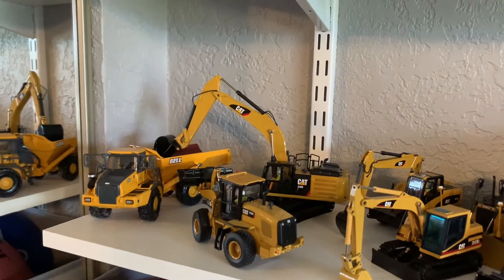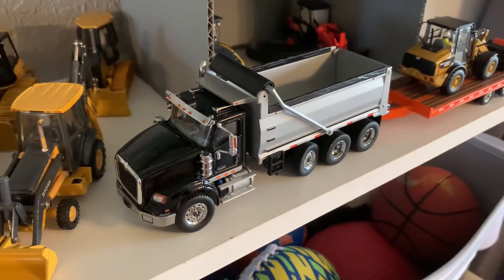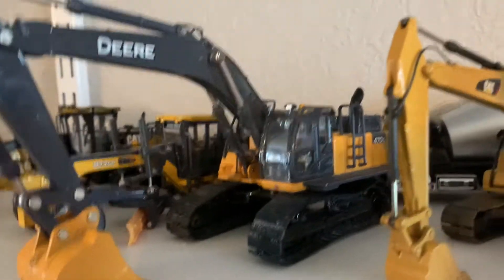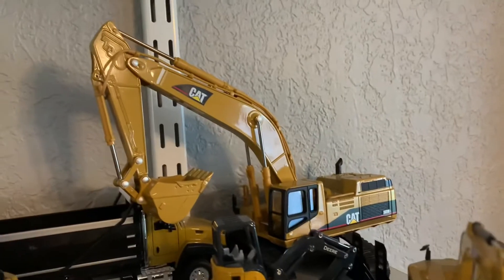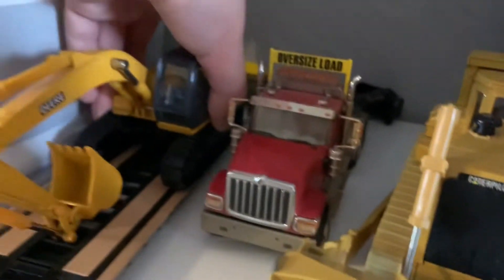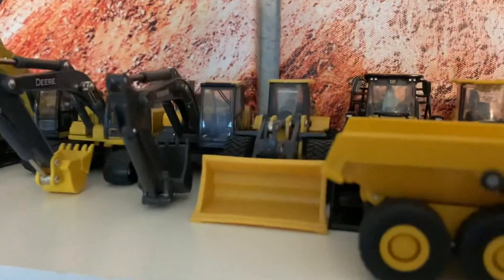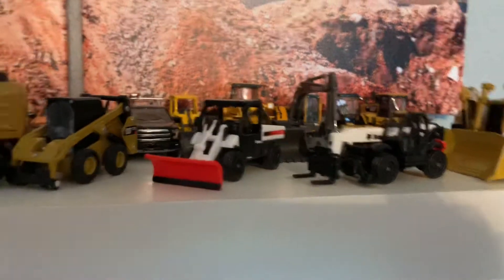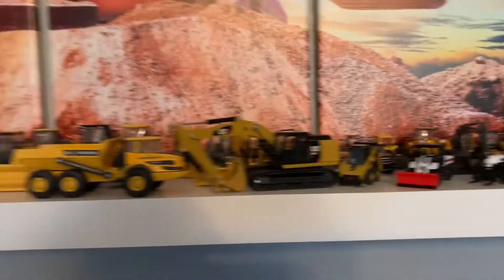Model Collection Update | August, 2022